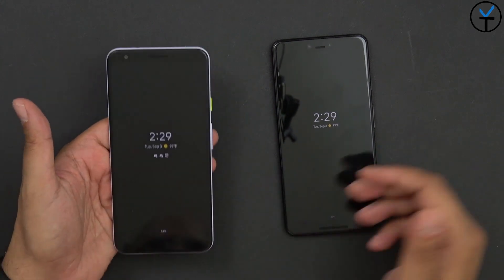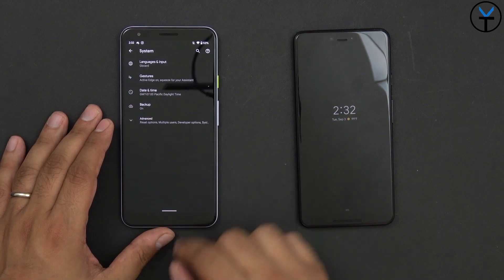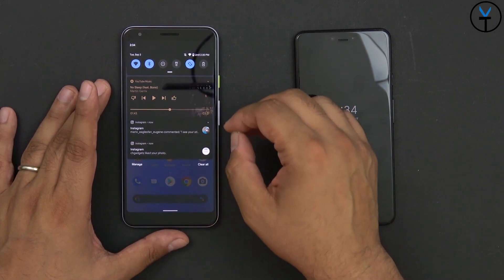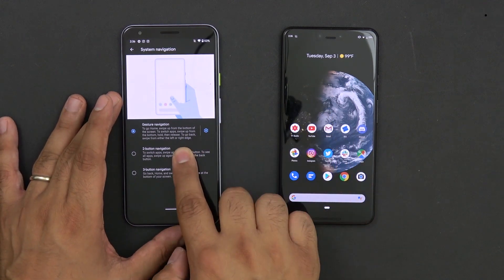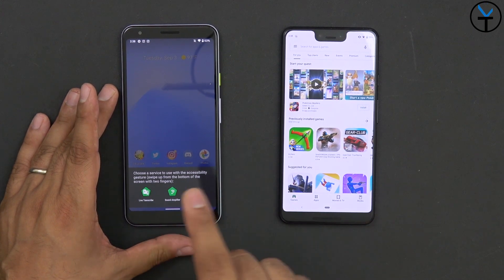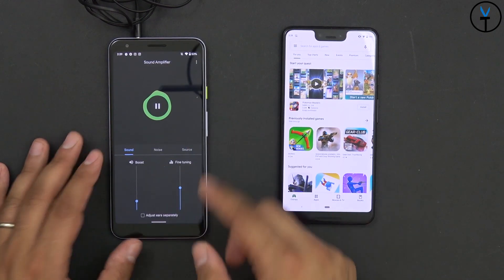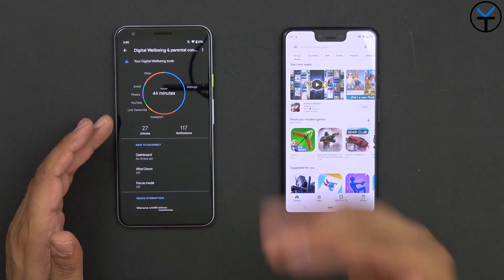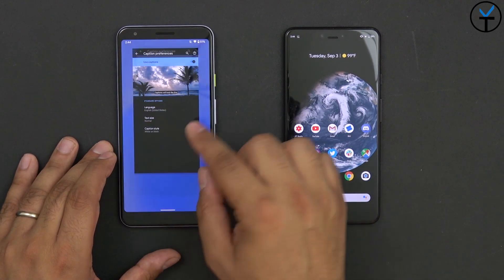Hands On, What's New On Official Android 10 (Q) All New Features (Pixel 3a & 3aXL) Live Transcribe..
Today Is Android 10 Day, We finally have the official android 10 Q released for Pixel devices. I have it installed on my pixel 3aXL that I used on the beta 6 before that. Hope you enjoy the video.

B&H Dealzone:

Amazon Daily Deals: